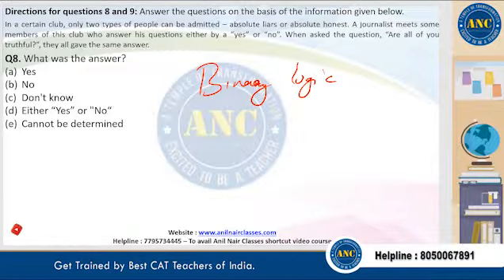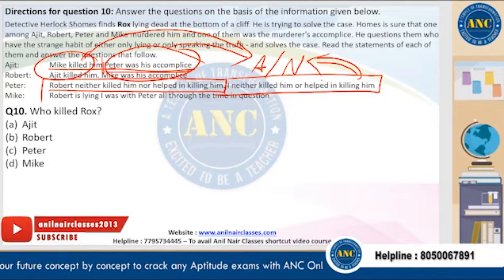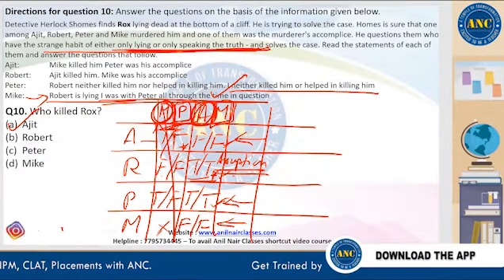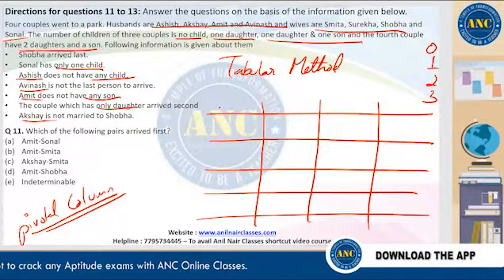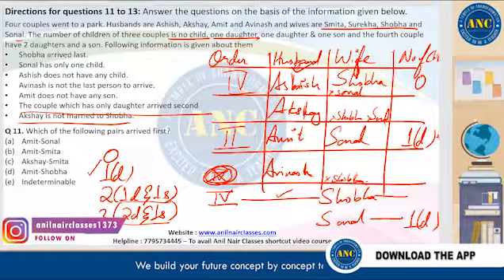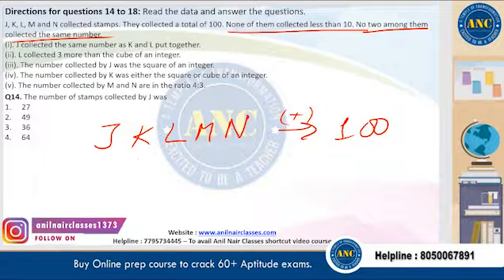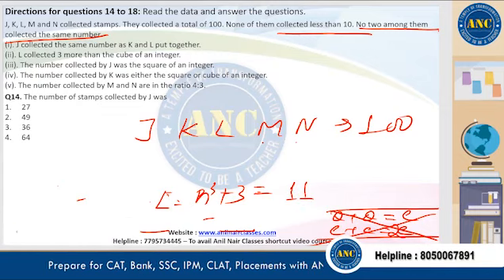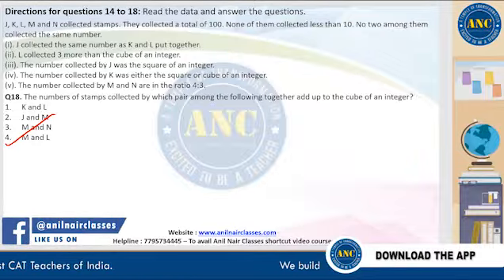Logical Reasoning Advance level Session-2 | ANIL NAIR CLASSES